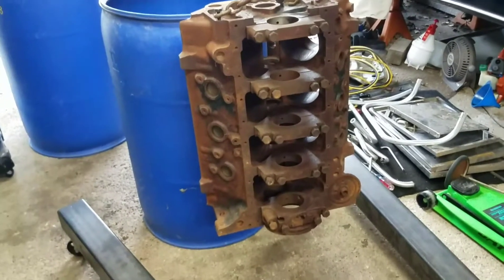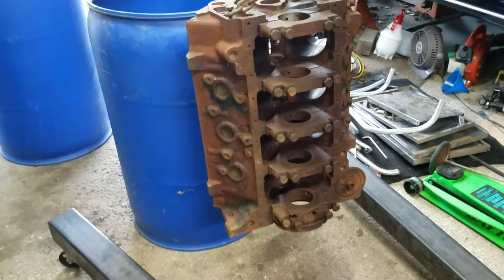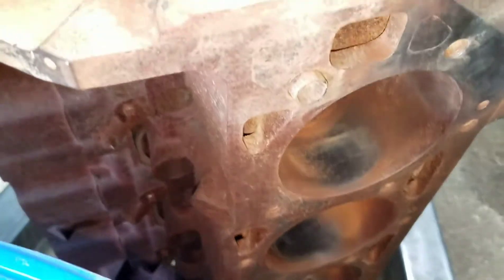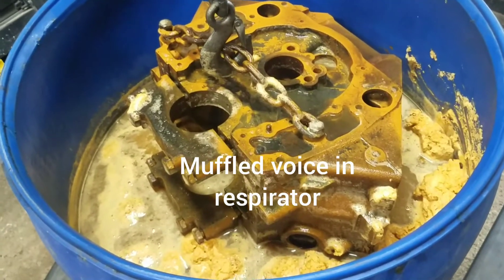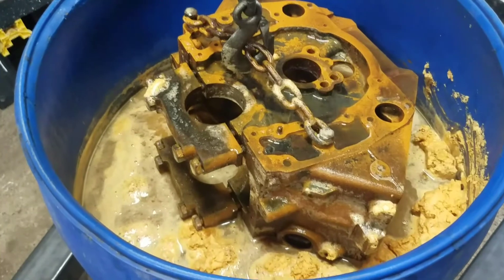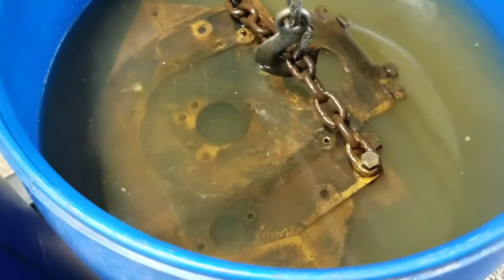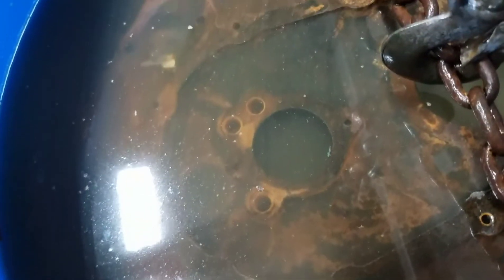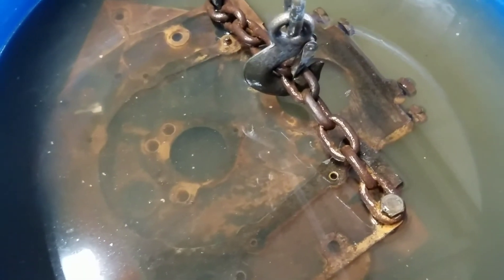DIY Rust Removal Engine Block Acid Tank 50 Gallon Barrel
Using 2 gallons muriatic acid and water in 55 gallon drum to dissolve rust and other 55 gallon drum with 12 pounds baking soda powder and water to neutralize acid afterwards. My cost was $10 for barrel's, $15 baking soda and my tap water.